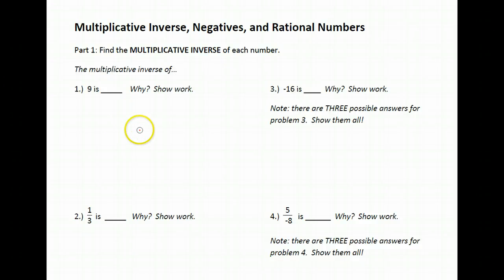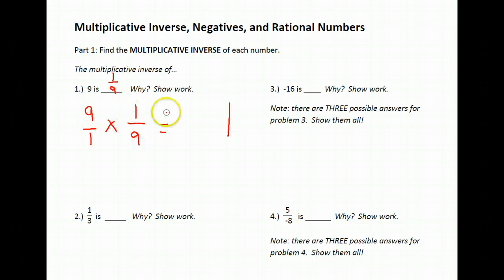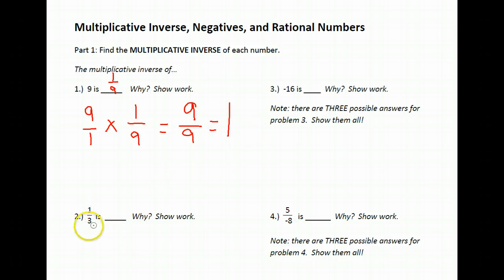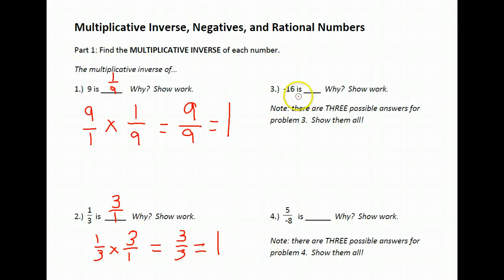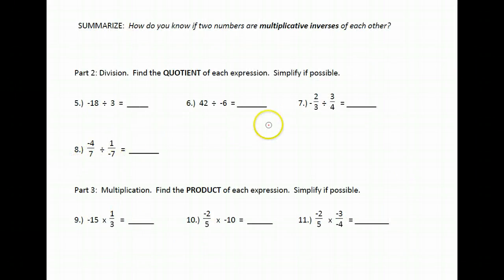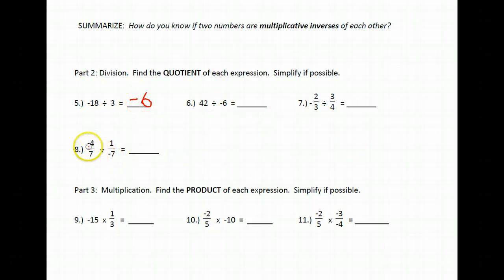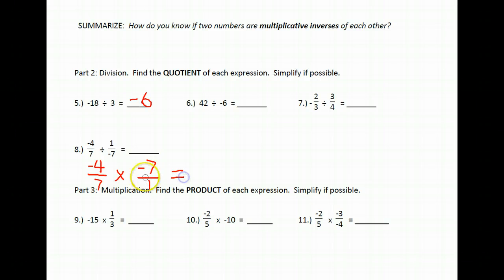Multiplicative Inverse and Dividing negatives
Defining Multiplicative Inverse, using it to solve division problems.